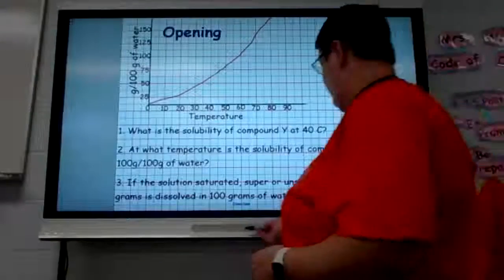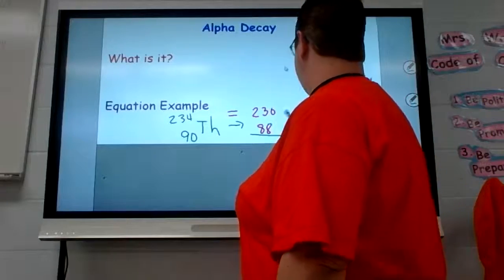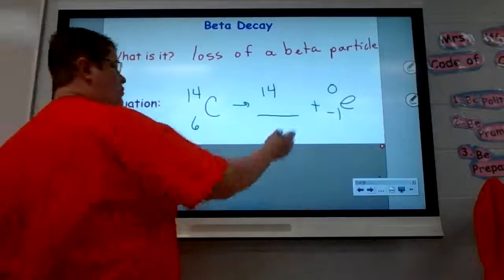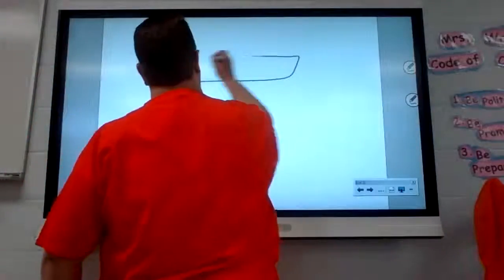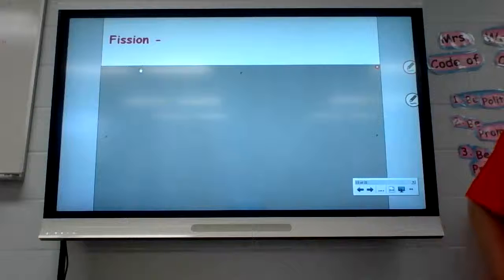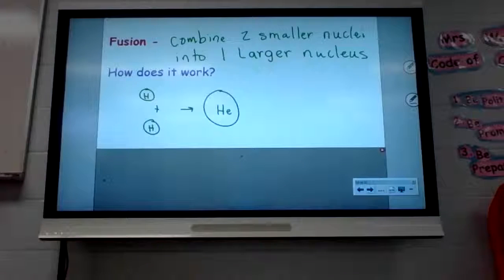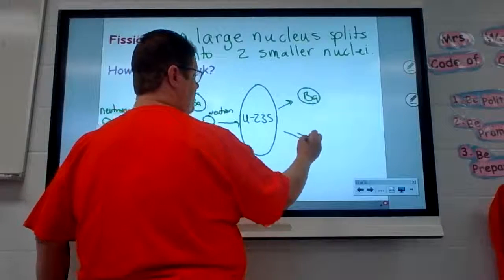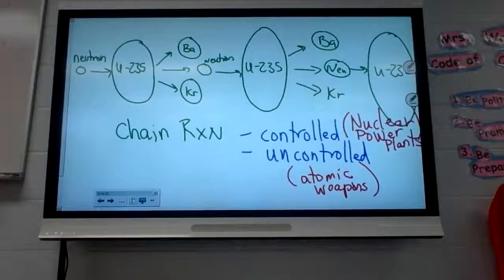May 24 2019 Physical Science Nuclear Chemistry